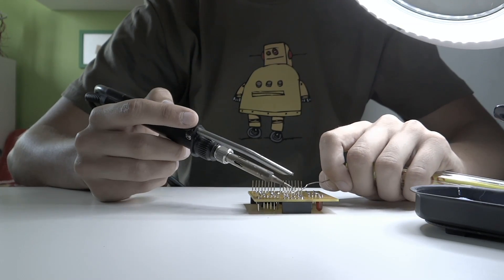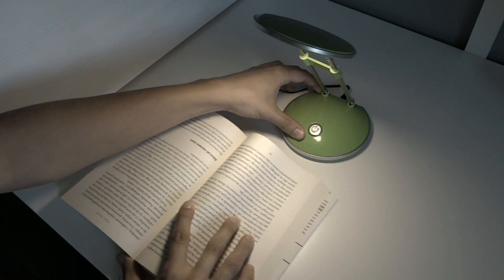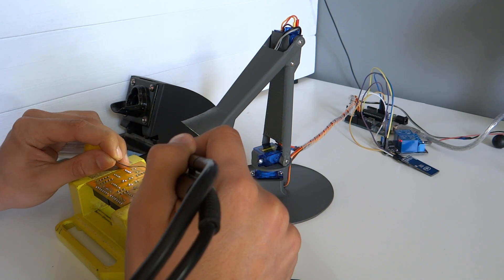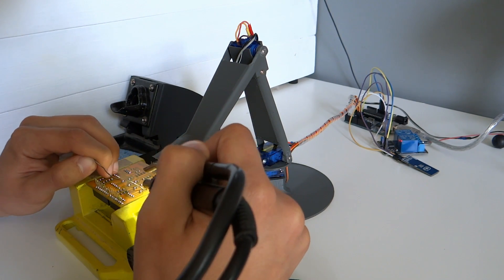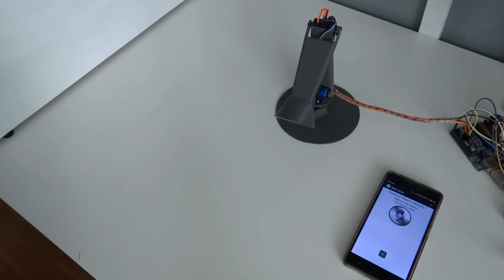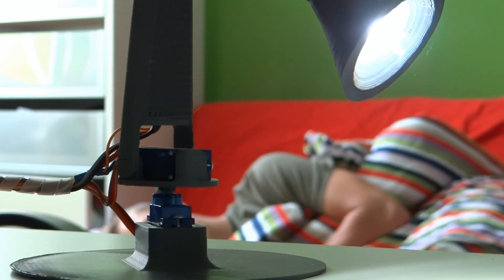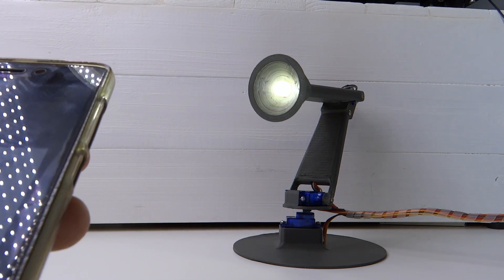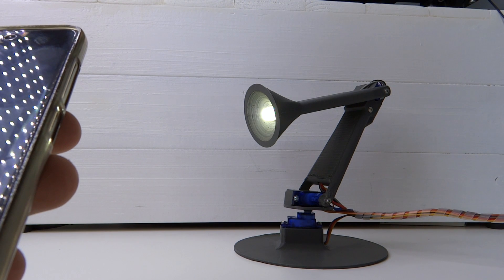Arduino Voice Controlled Bluetooth Moving Lamp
Have you ever faced problem with your lamp? You have to stop soldering and reposition it to get better light? Have you ever been tired because of it? Me to!
Have you had enough? Wasting potential of your hand to move lamp is not for you?
Or maybe you just want to solder more efficient?
Fortunately after a lot of years of studying, group of scientists composed of one person from Poland, found a solution for that!
Thing that will resolve all of your live problems is voice controlled bluetooth lamp!

Vote for me in the contests please!